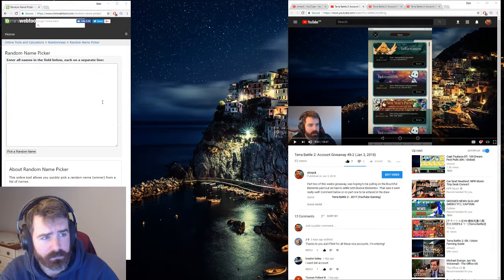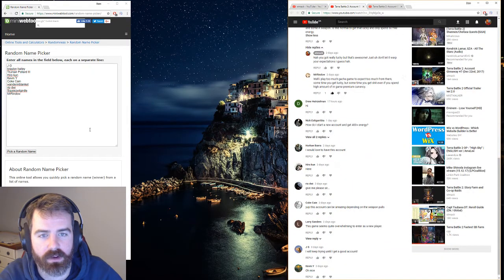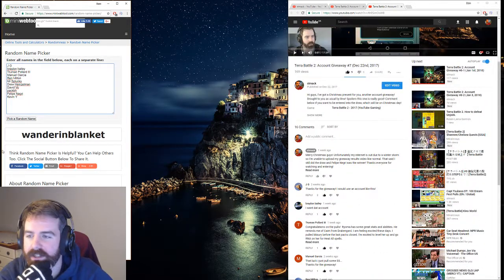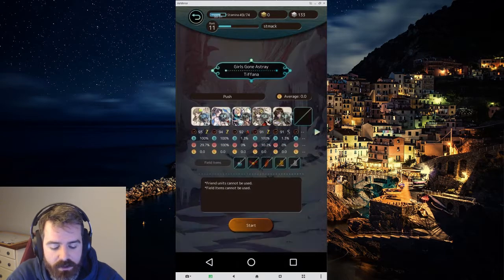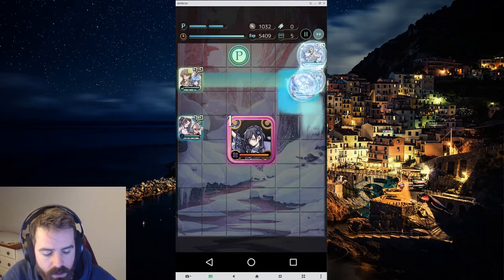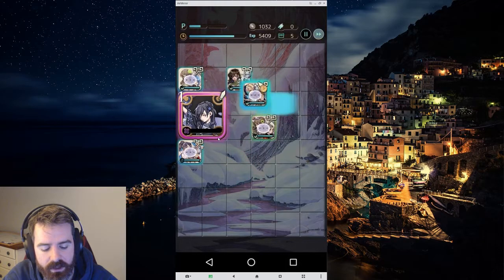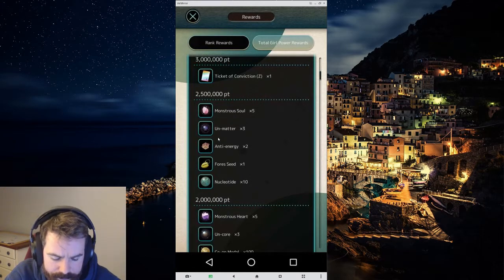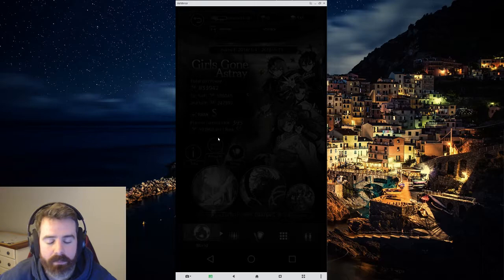Terra Battle 2: Giveaway Results + Girls Gone Astray (Jan 5, 2018)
Hi guys, drawing for my TB2 account #8 today and then redrawing for #7! Also did a quick Tiffana quest run and talked about GGA event a bit! Congrats to the winners!